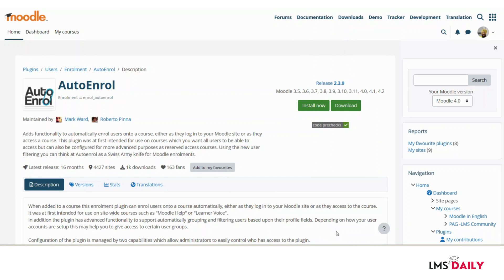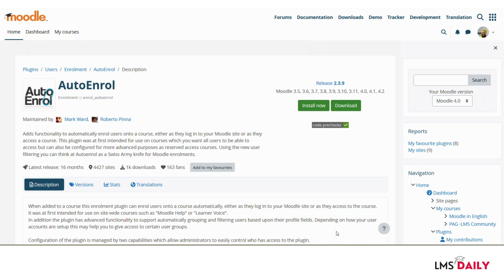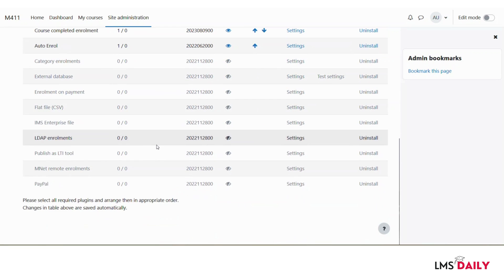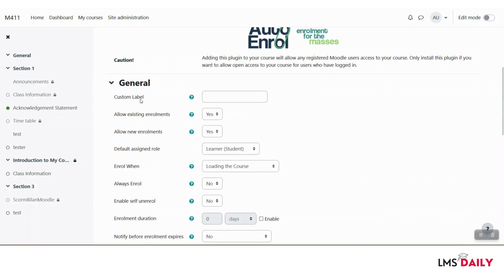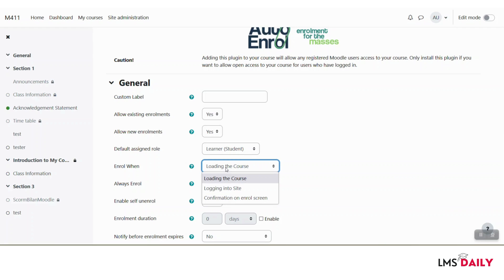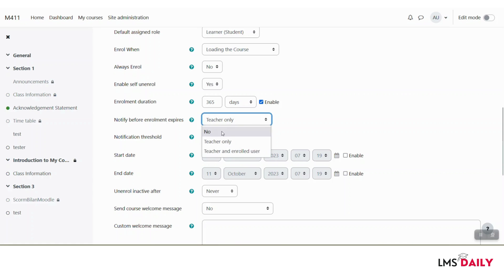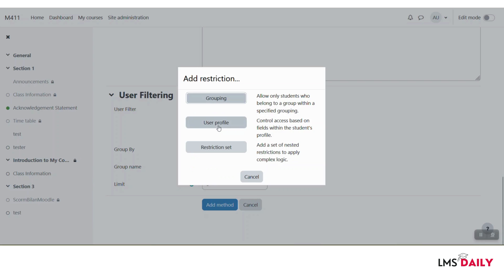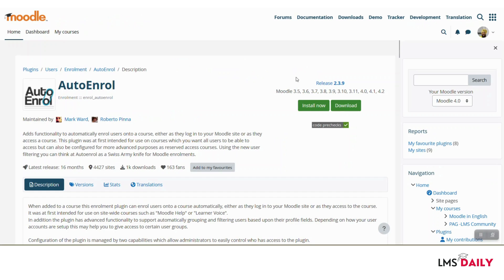Moodle Teachers - How to Auto enroll users in Moodle course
If you’re an educator or administrator using Moodle, you know that a student first need to authenticate on your Moodle site and then needs to enrolled in a course before they can access the learning material.

By using the Auto Enroll plugin you can give them access to specified courses whenever they authenticate on your Moodle site. We will be using the Auto Enroll Plugin in this screencast which can be downloaded from the Moodle plugins repository